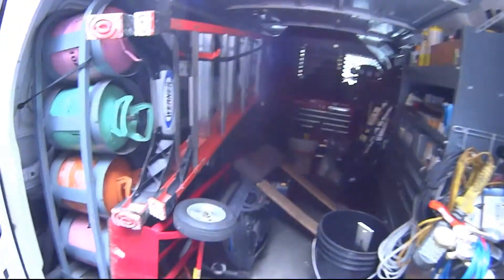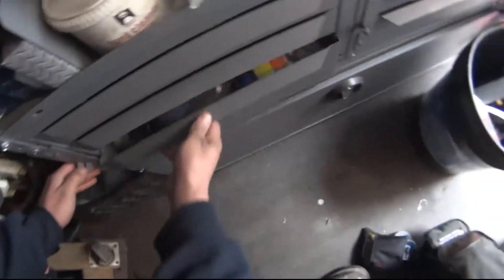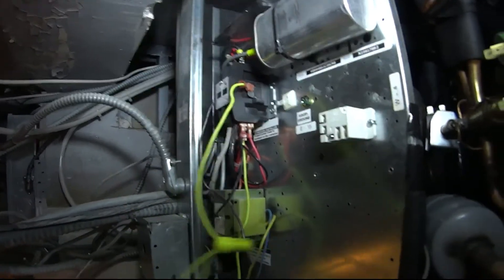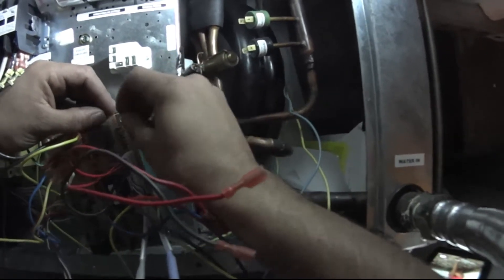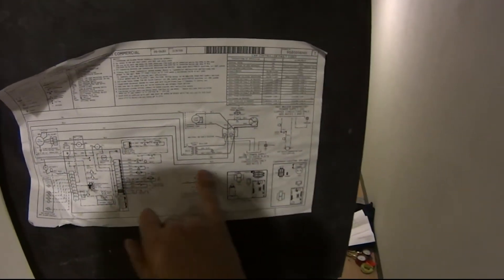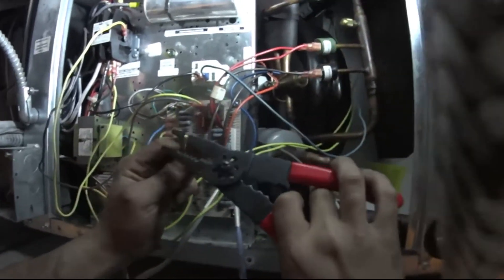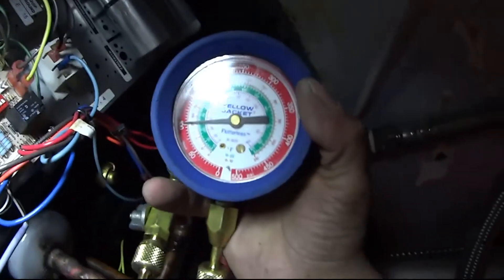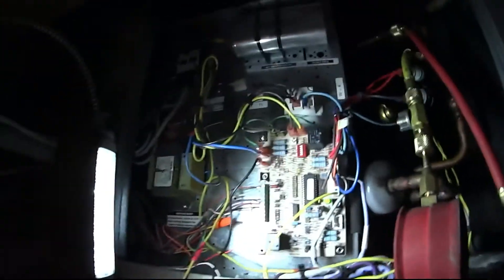Water Source Heat Pump | Re wired | HVAC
In this video I rewire the control box for a WSHP using new control board  Hope you guys Enjoy.